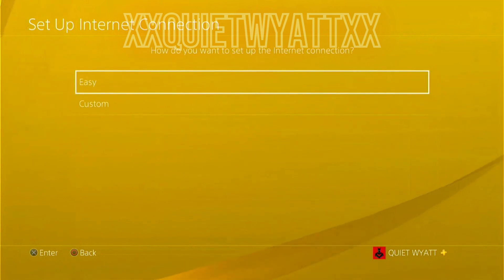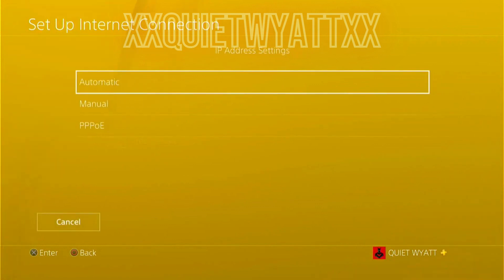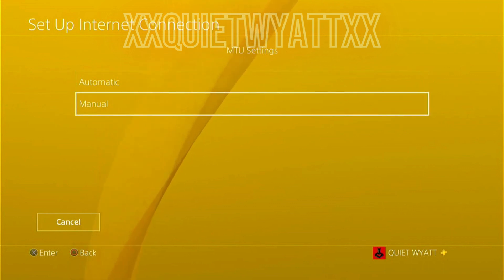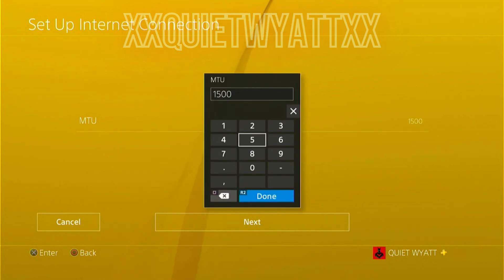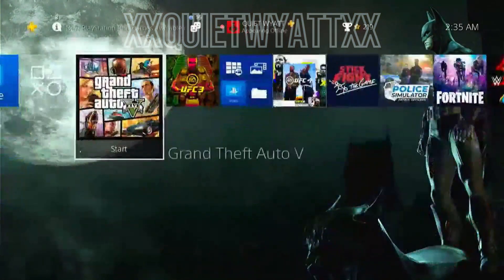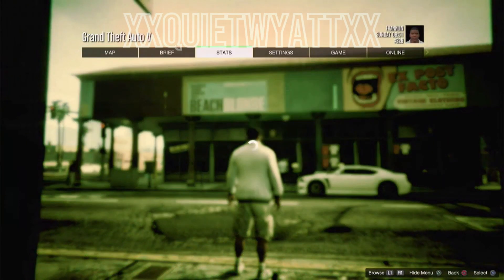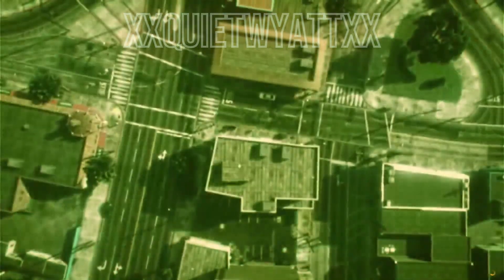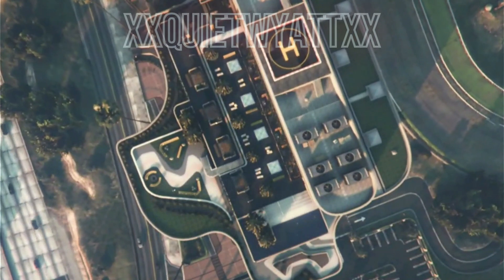GTA V - SOLO PUBLIC Lobby Glitch On PS4/PS5 (Always Works) 2 mins! After Patch 1.62